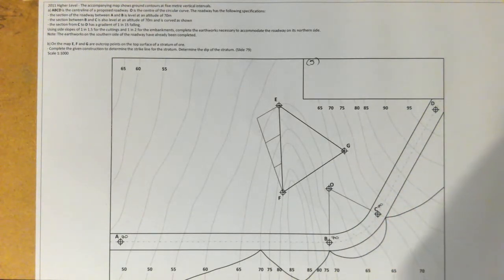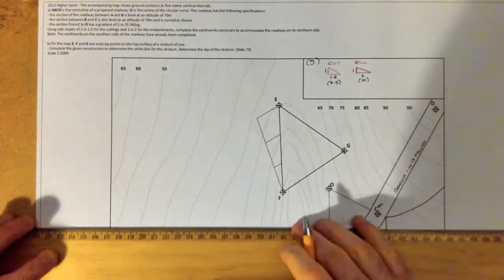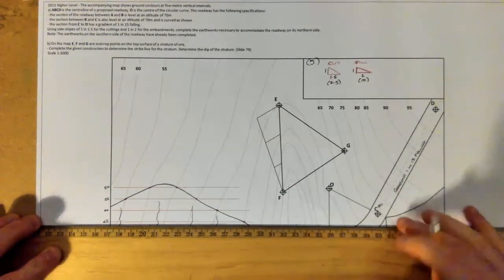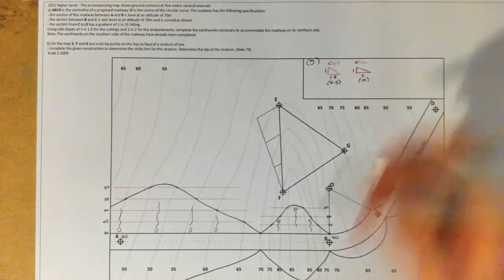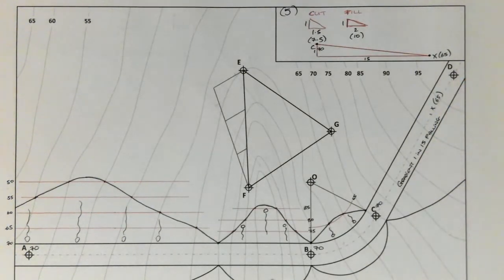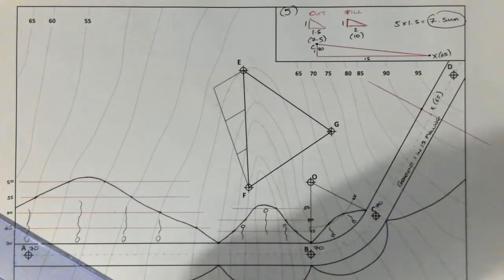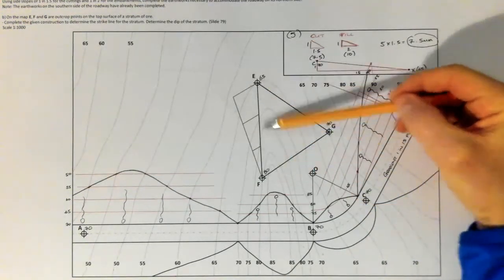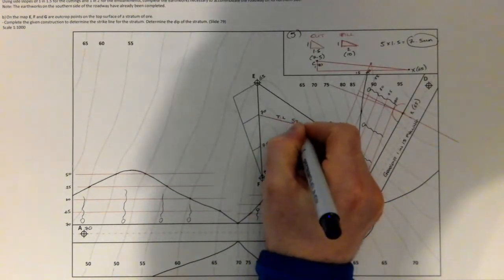DCG 2011 HL Road Geometry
- Cut & Fill Ratios
- Gradient Ratio on Declining Road
- Cuts on Declining Roads
- Strike & Dip